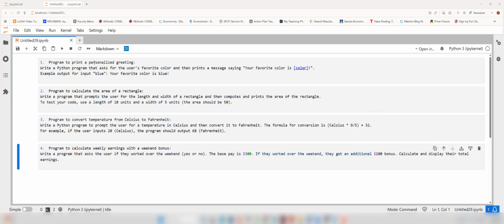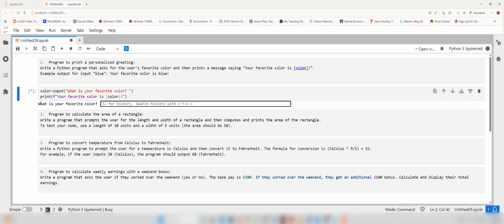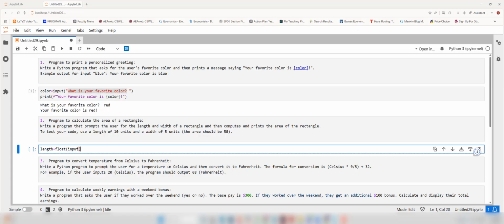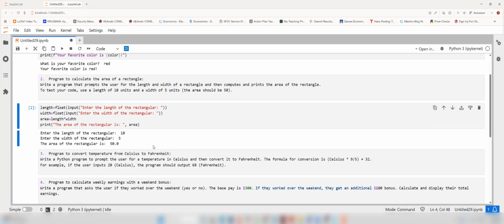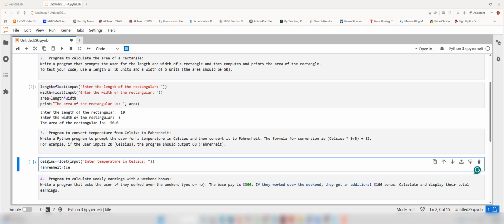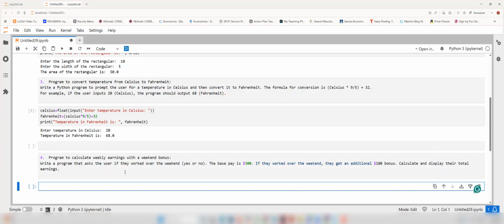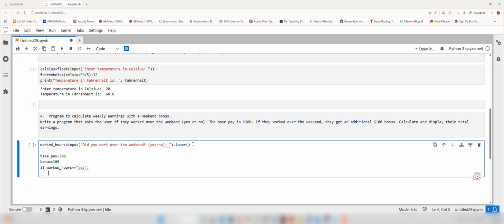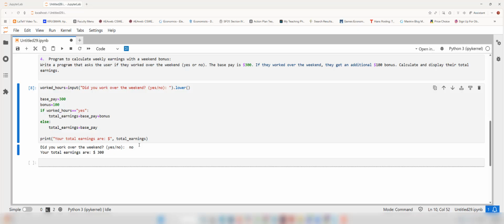Python Practice: User input, Variables, Using formulas, Conditional logic (yes / no), Printing